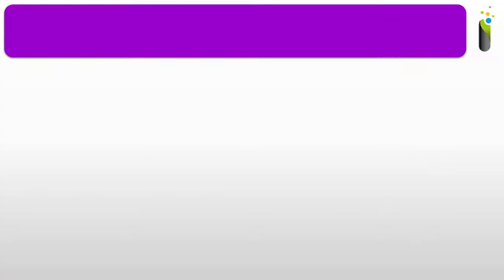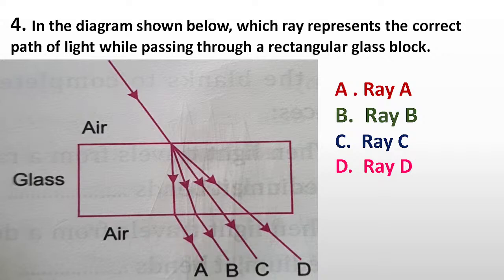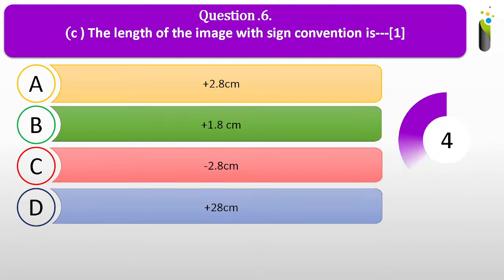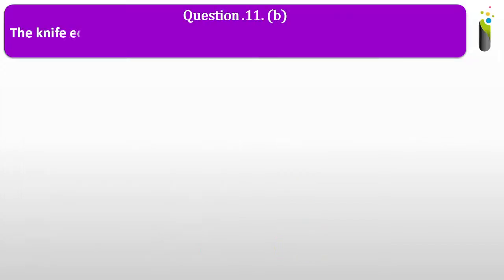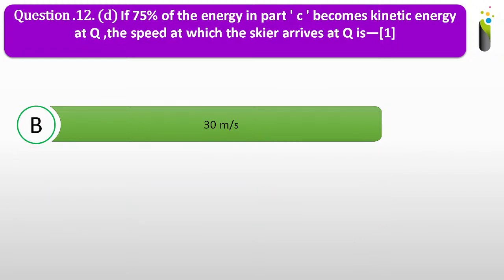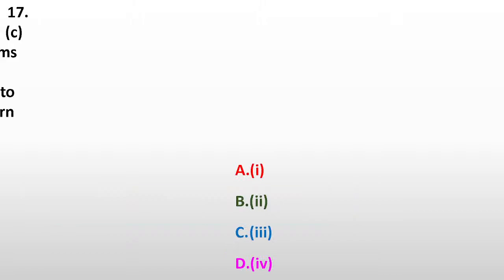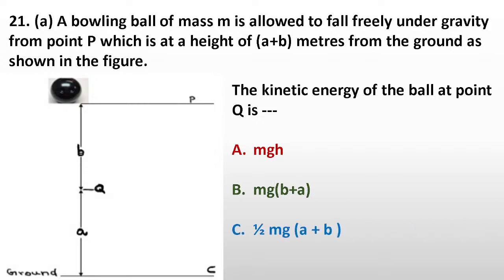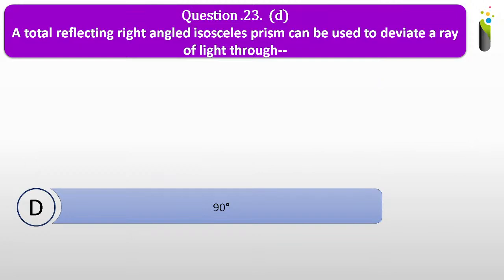Practice Paper 01 | Physics | ICSE 10th | Intelletics Institute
Hello students, in this lecture we will be solving Physics MCQs for Term 1 according to the bifurcated syllabus for all the ICSE grade 10th students.

This session will be very helpful for the students who are going to appear for the class 10 MCQ Exam (ICSE Council).